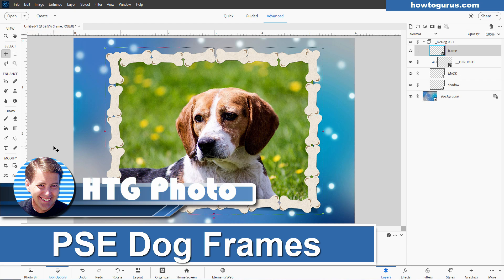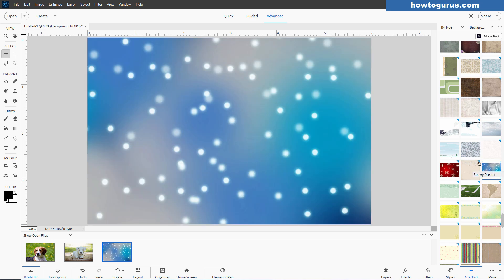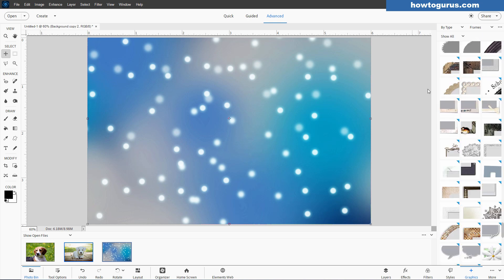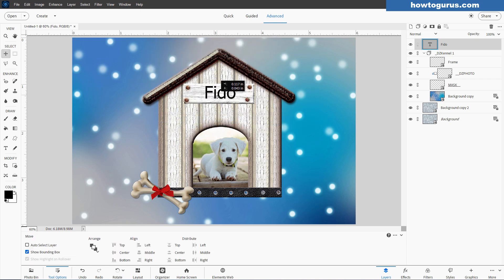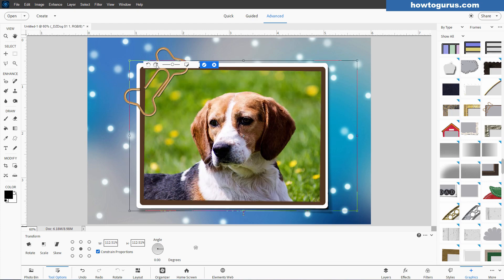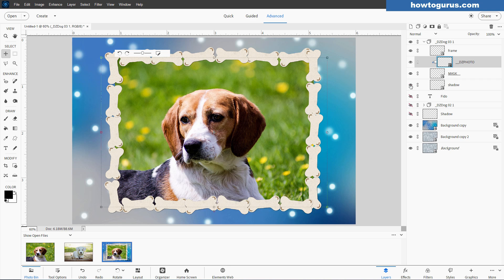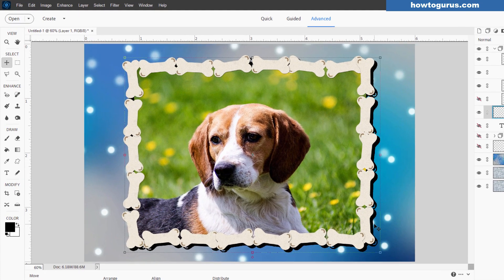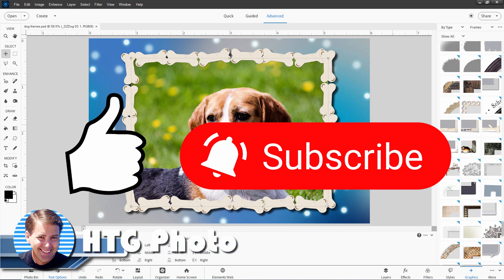Dog Frames! How to Use Frames in Photoshop Elements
Transform your photos with the magic of frames in Photoshop Elements!  In this tutorial I show you how to add fun, creative frames to your dog photos (or any photo) to make them stand out. From choosing the perfect frame to customizing it for the best fit, this step-by-step guide is perfect for beginners and pros alike. Whether you're designing for social media, printing keepsakes, or just having fun, frames are the perfect way to enhance your pictures. Watch now and start framing your furry friends like a pro! How to access and use the Frames.

CHAPTERS:
00:00 How to Use Frames in Photoshop Elements
03:03 Dog Friendly Frames
04:03 Add Text Layer
04:56 Delete a Frame
05:42 Image Controls
06:50 Frame Shadows
09:42 Get the Photoshop Elements Coach
10:13 Like and Subscribe